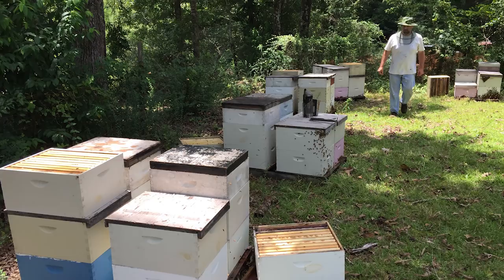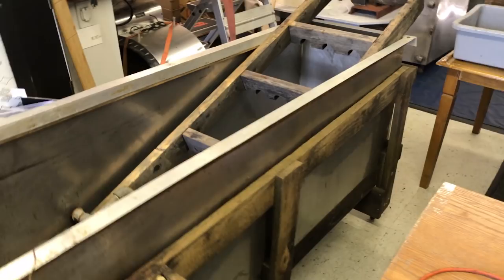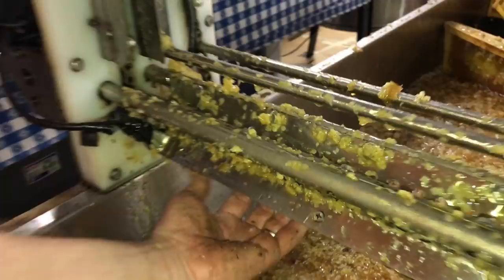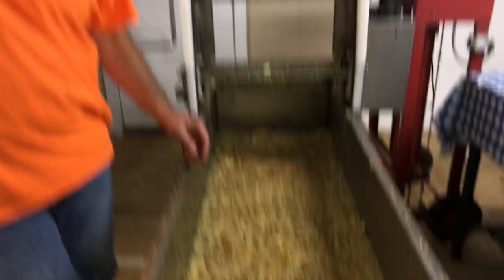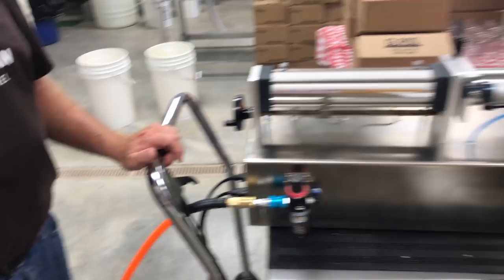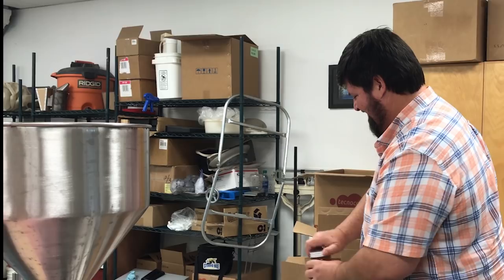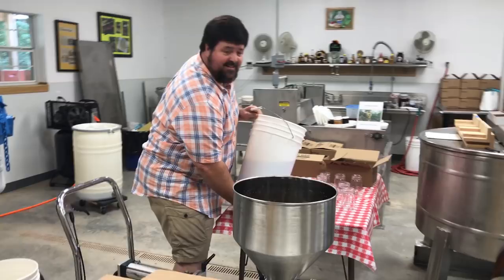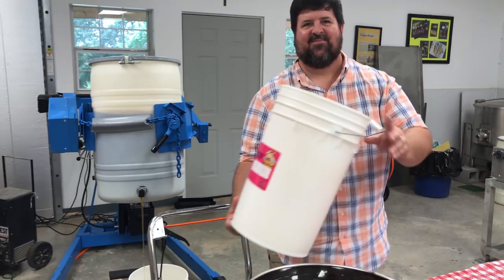Honey Extraction Made Easy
As of the posting of this video I have yet to extract any honey this year from my own hives.  I may do like I did last year and leave it on through winter so I don't have to feed.  The trouble with that is that is does make inspections more difficult since you have that weight to move just to get into the hive but I'm only going into winter with fifty hives so that's not too much extra work.  Also I made a lot of splits this year so the hives aren't four and five boxes high like usual, they are three at most right now.  We do have a fall honey flow to consider with golden rod, asters and a few other plants so I'll play it by ear.

This extraction my brother did in this video was from only one of his yards and I think he has three more to do so he'll have a decent year.  He got 110 gallons on this run.  I know most people won't have access to equipment like this but it really is honey extraction made easy when you have this type setup.  If you find a small scale operation near you it might be possible to rent their honey house for a day.  That is what is going on here.  The owner of this equipment gets a percentage of the honey and wax.  The trade off for the time saved is well worth it.

I've been saying this for a while now but the hats really will be available soon at our new web site 628dirtrooster.com